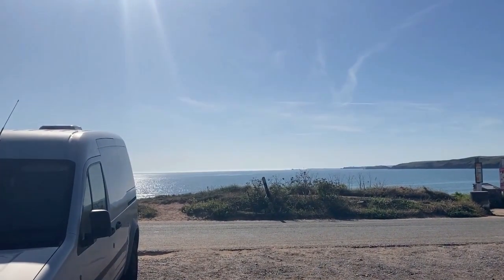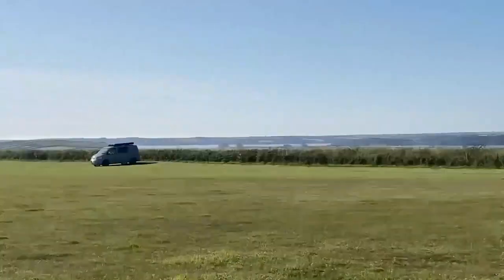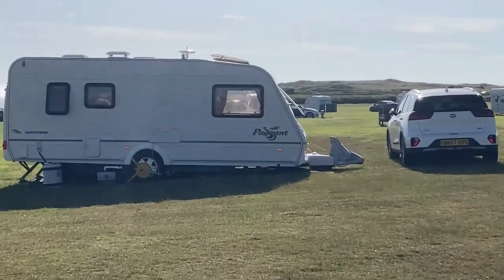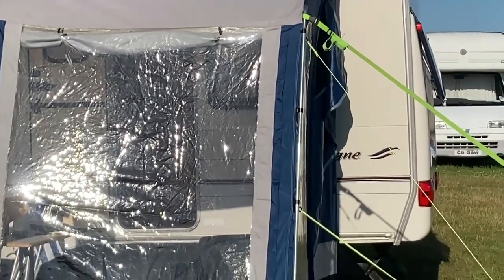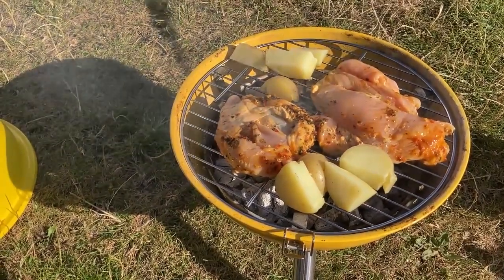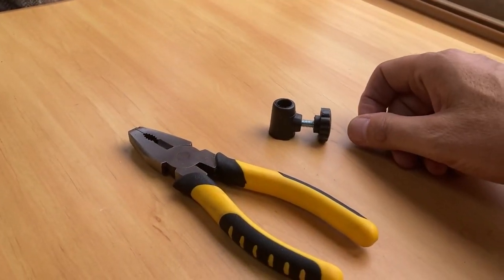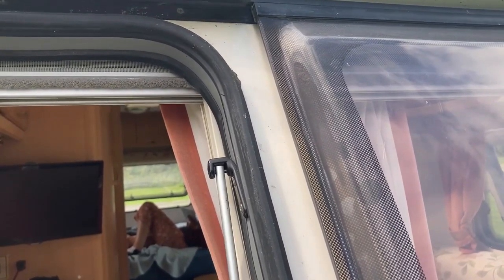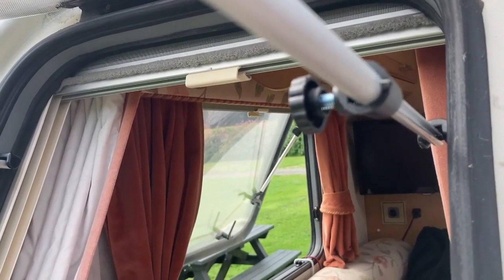Stay Talking…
Pembrokeshire; Angle - Newton Farm.  Gate2Plate and Pembrokeshire Cider. Caravan window stay repairs.

Shopping list:

Stay Lock Replacement Knob